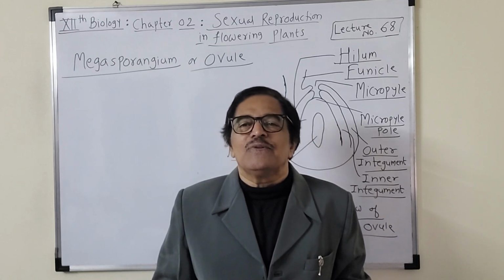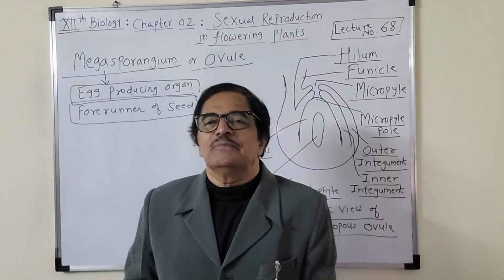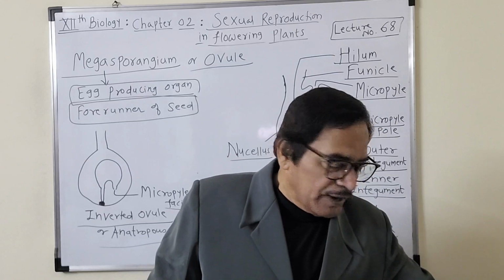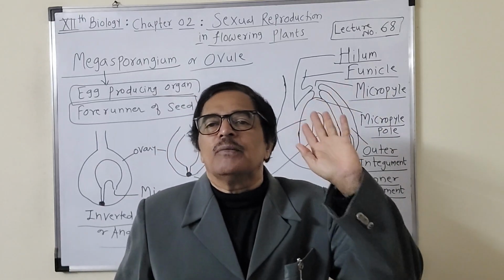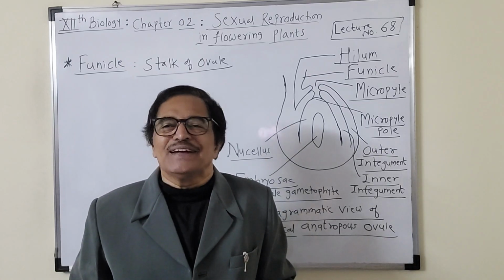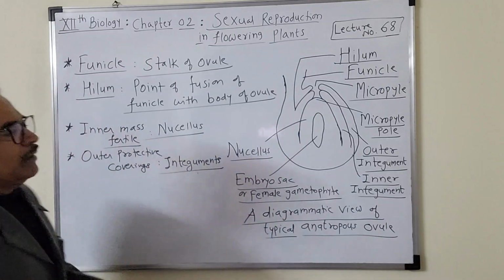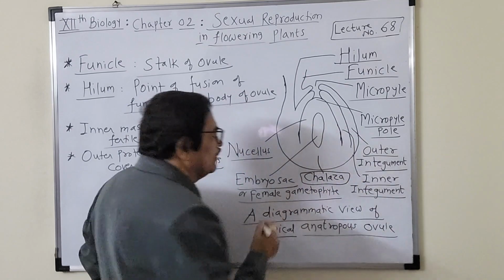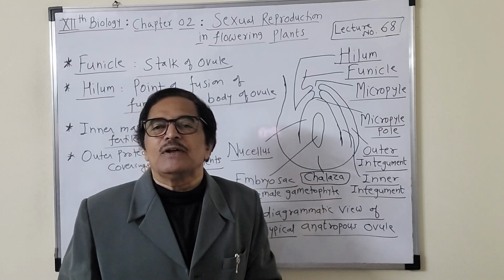[Lecture No.68] XIIth Biology : Chapter 02 : Sexual reproduction in flowering plants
Dear student,
     In this video we have started new chapter sexual reproduction in flowering plants.I will cover this chapter in all details.
    Try to recollect the basic structure of flower.Here we are learning male reproductive structure of flower.Many times you will find MCQs on that.Try to learn all events...but with clear understanding.

From Lecture 01 to 57 =Human reproduction